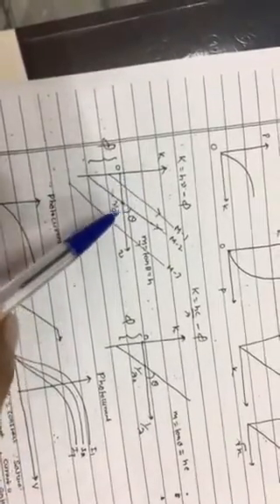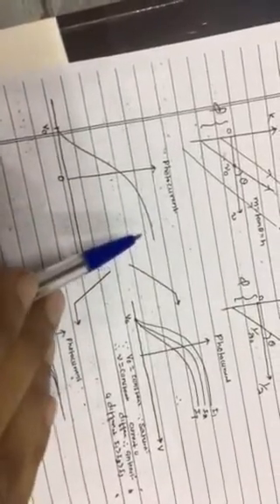Dual nature of light in less than 8 minutes